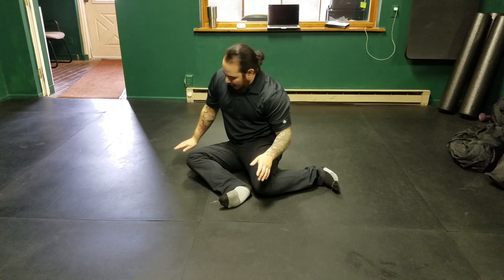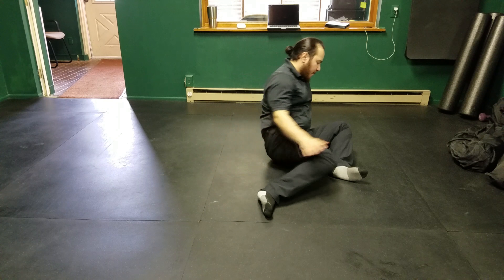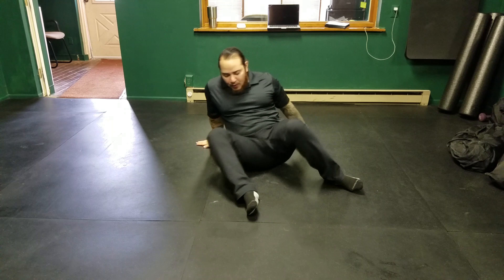Side Bent Sit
Begin in a 90/90 position, one hip is turned inward and the opposite hip is turned outward. Raise the bottom knee up as you rotate on the glutes to bring the opposite knee down, use the hands if you need to.